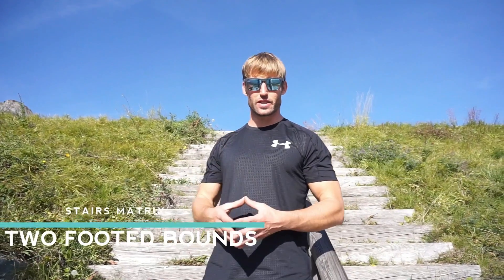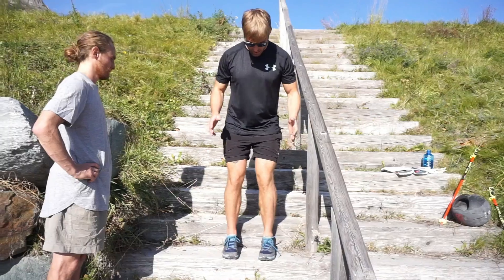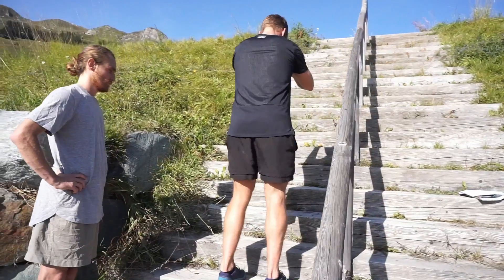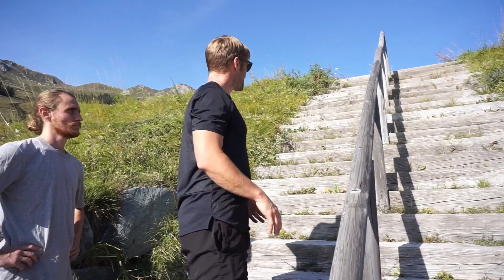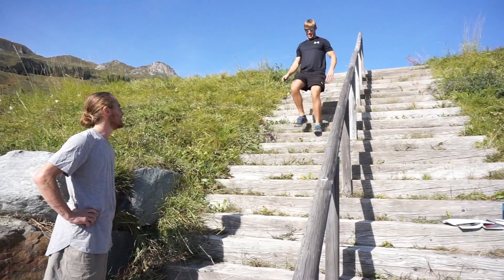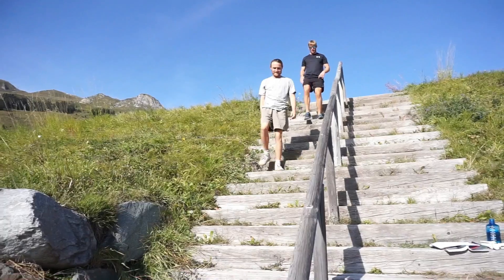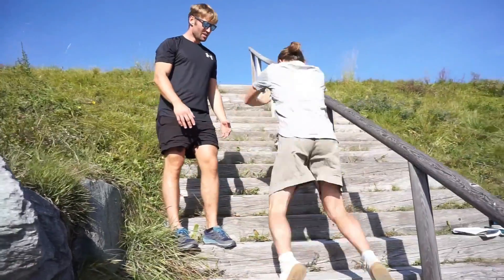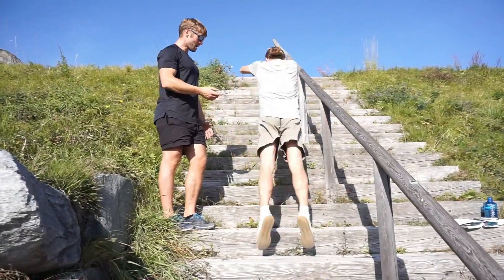2 footed bounds